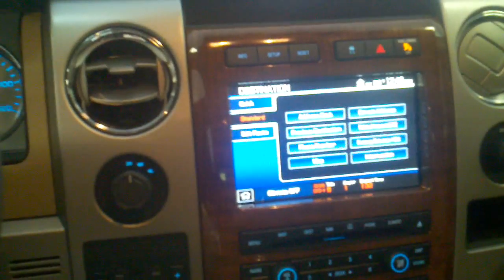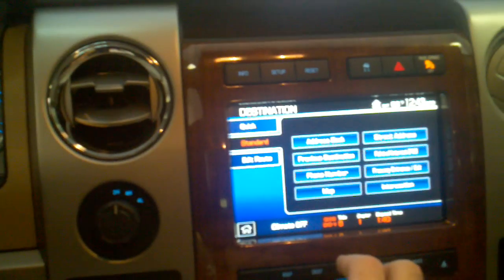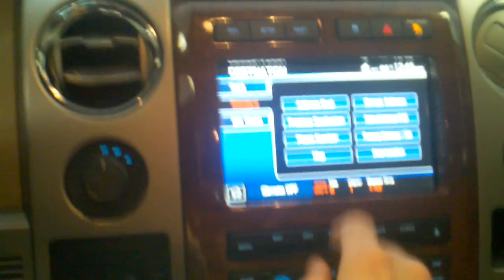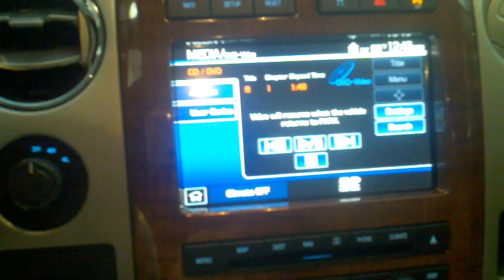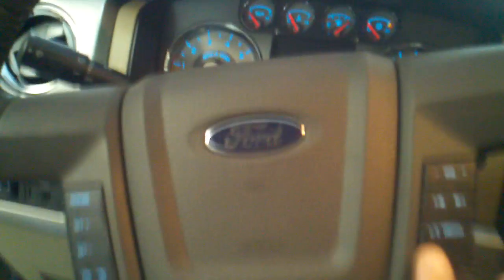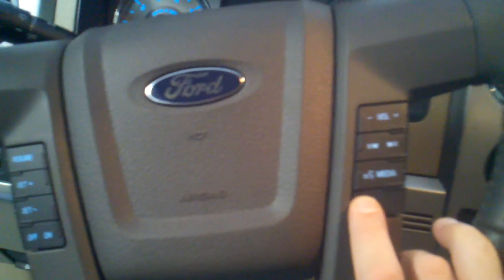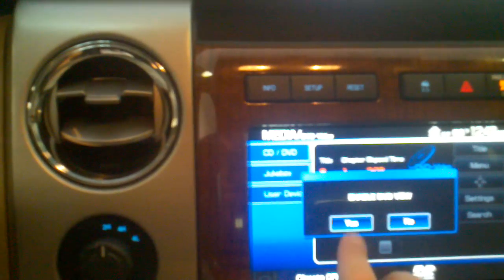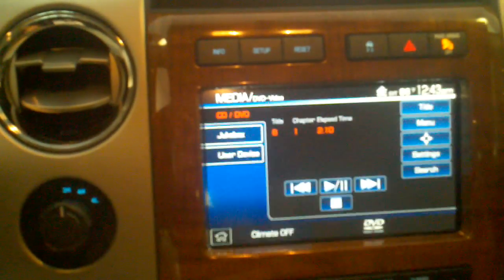Ford sync video in motion unlock 2010 F150